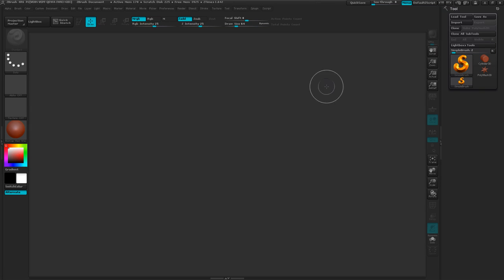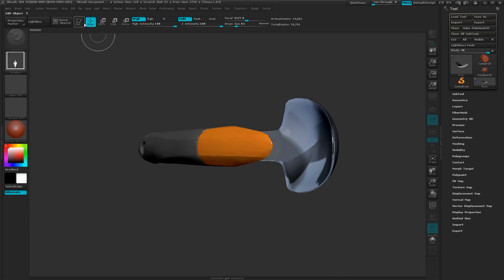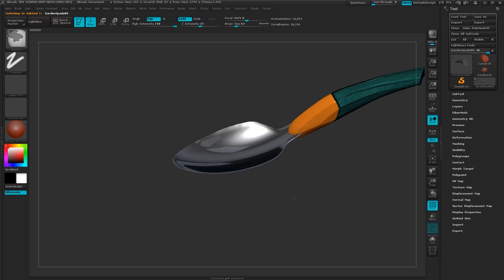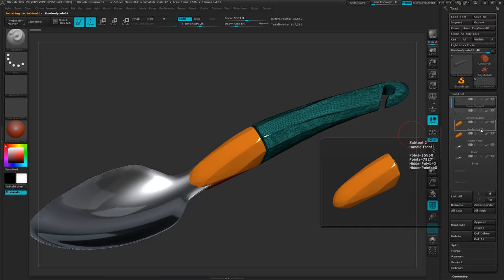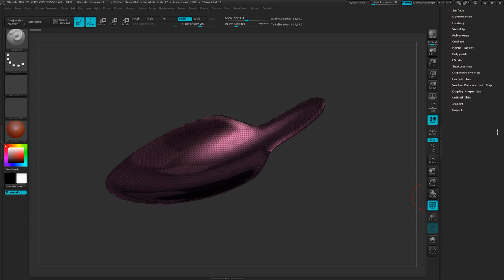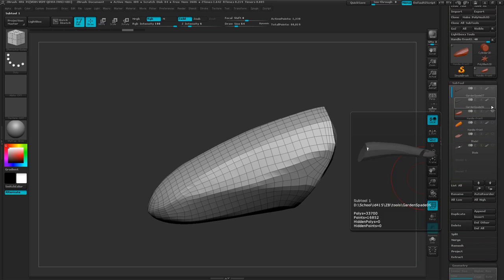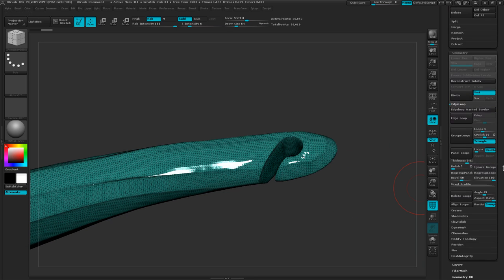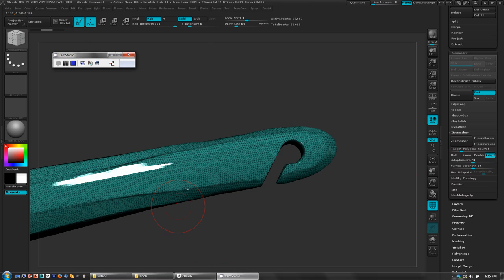garden spade 01 zremesher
Using ZRemesher